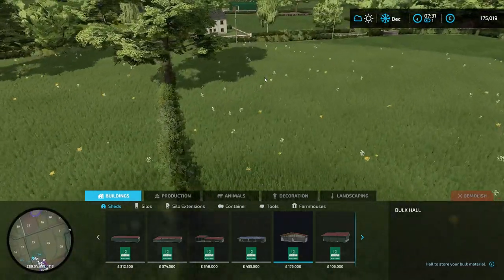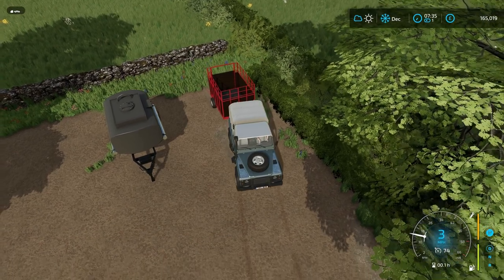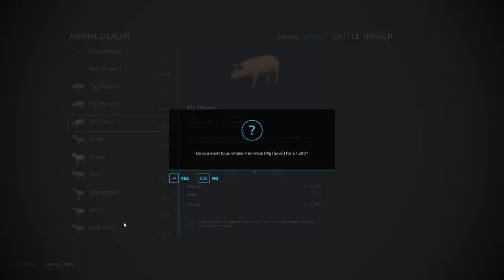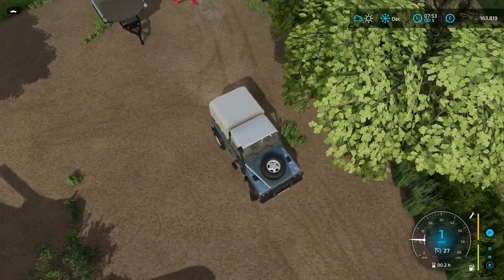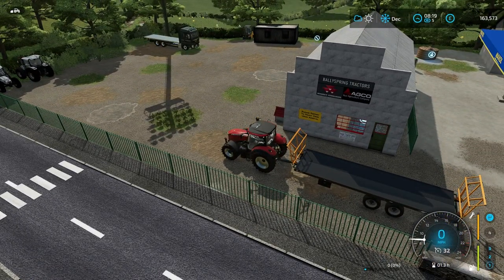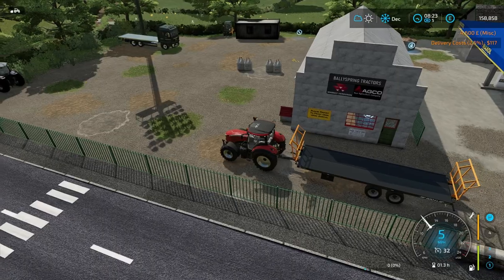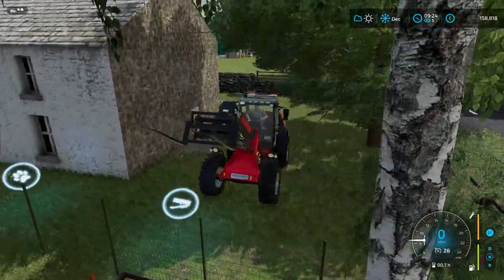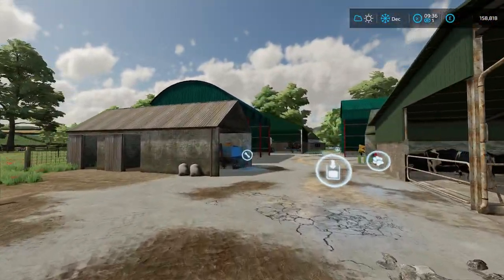Silage Jig | BallySpring Lets Just Farm | Farming Simulator 22 | Ep 9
BallySpring this Series is just for fun with no agendas or purpose ather than farming with some of my Favourite equipment so Lets Just Farm!

Please consider using Code CEEBUR to help me out when purchasing the FS game and DLC's

My Giants Partner Program links, if you want to support me a little more please consider using my links to buy or preorder your next FS items.

Track 1: Dancing Ted
Artist: Moorland Songs